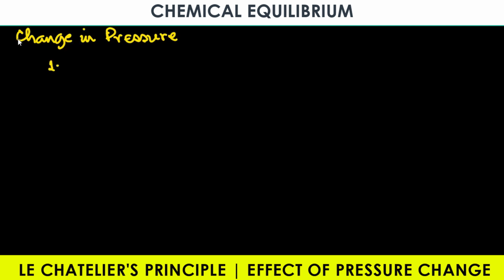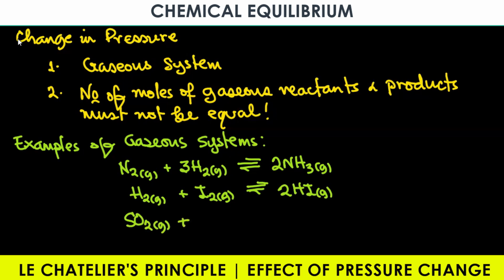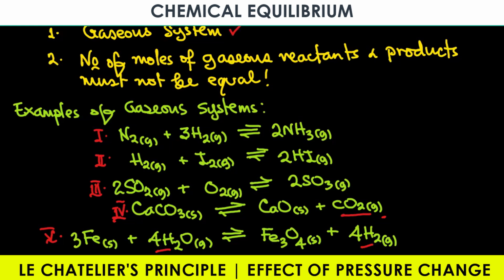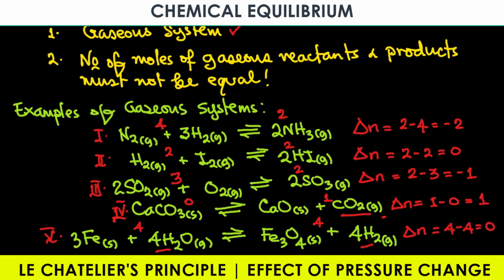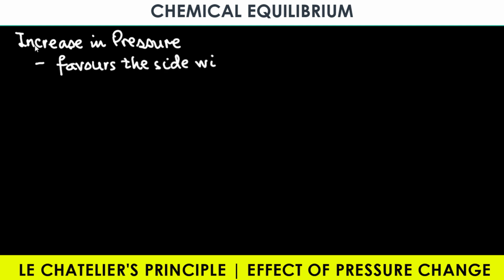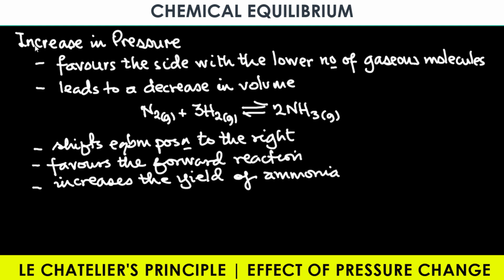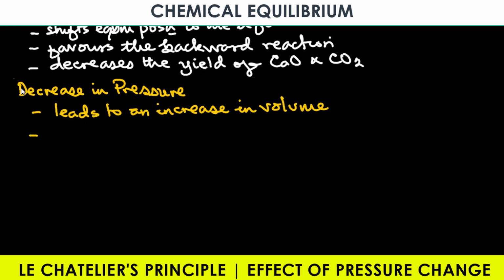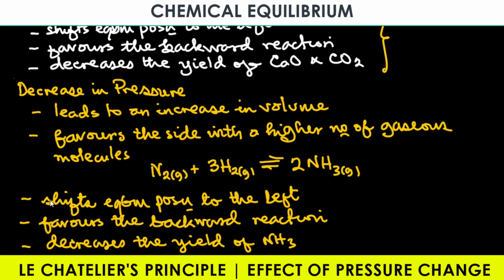WAEC Chemistry | Chemical Equilibrium #3 | Pressure & Equilibrium | NECO Chemistry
Pressure can affect the equilibrium position of a reversible reaction. This video seeks to explain the conditions for that and the corresponding  effect on the position of equilibrium based on the WAEC Chemistry and NECO Chemistry syllabuses.